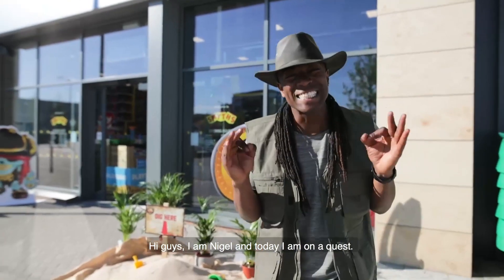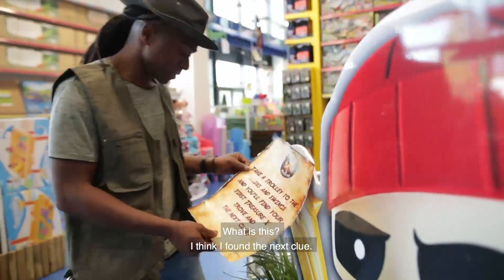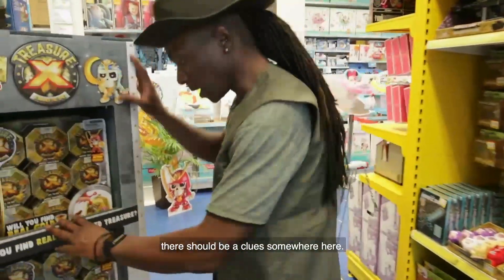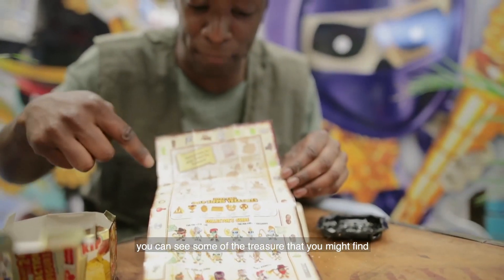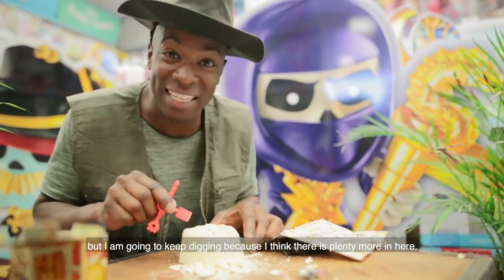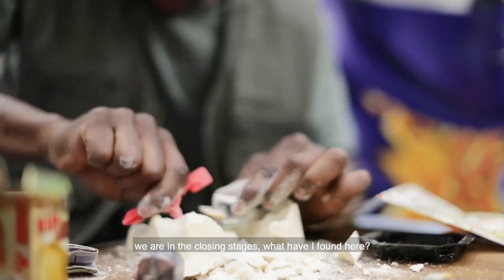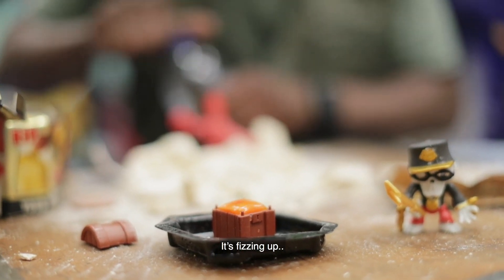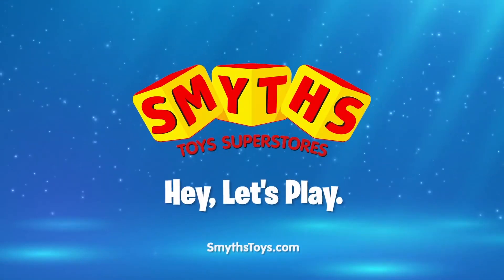Treasure X - Find the Golden Figure at Smyths Toys (FULL Video)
Can you find the Real Gold Dipped Treasure x Figures at Smyths Toys? There are 10 to be found – will you be the lucky one?! Keep on watching and let Nigel Clarke explain.

In our first shipments of Treasure X single pack toys, we have sent 10 special packs to some of our stores at random! With each special pack, there will be a special leaflet explaining how to claim your prize of a gold dipped figure! Do you think you can find the loot?